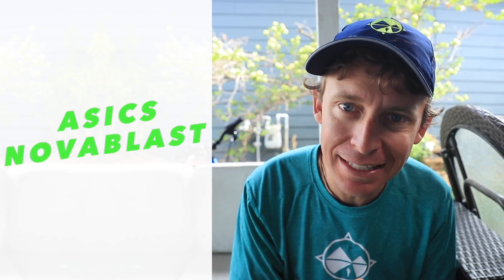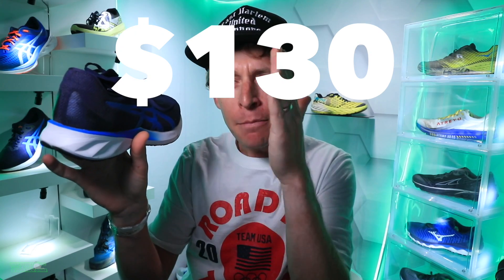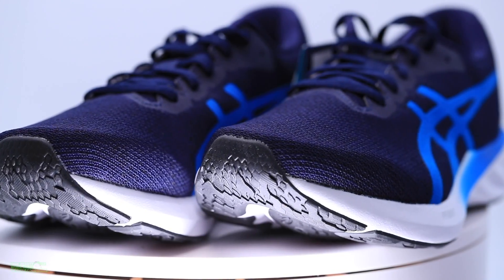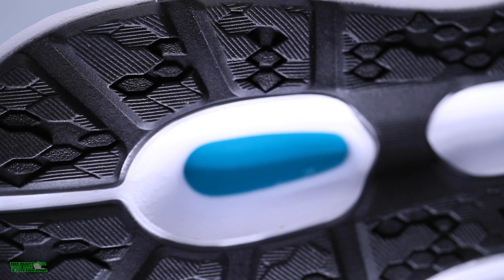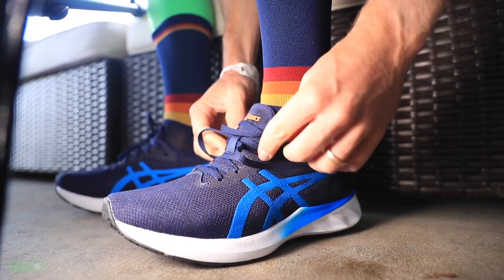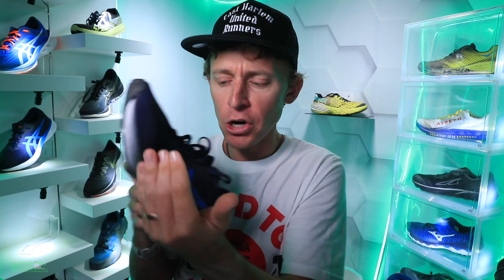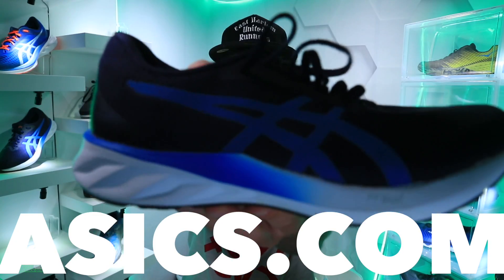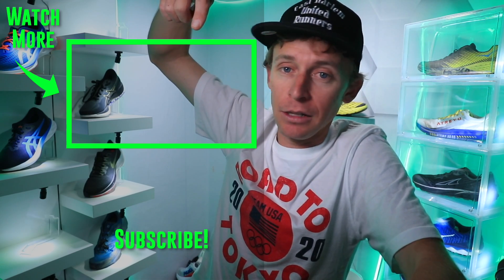Wait, what!?!? ASICS Roadblast, $40 cheaper than Novablast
Asics.com

ASICS Roadblast arrives in the rotation. Let's go.

🔹 My current Running Shoes from Running Warehouse:

**ROAD SHOES**

**TRAIL SHOES**

• Mailing Address:
USA

Seek Beauty
Work Hard &